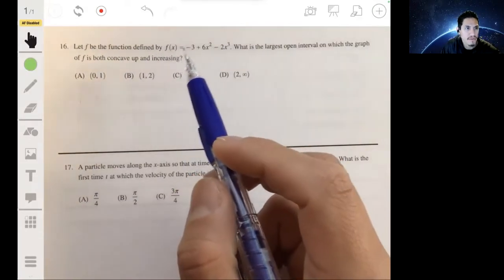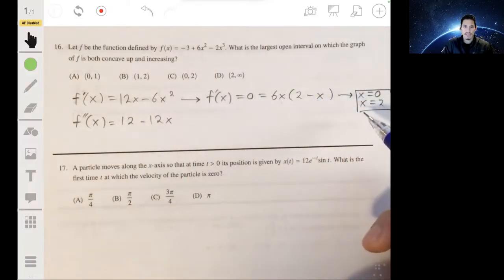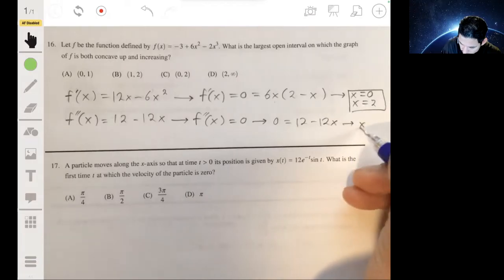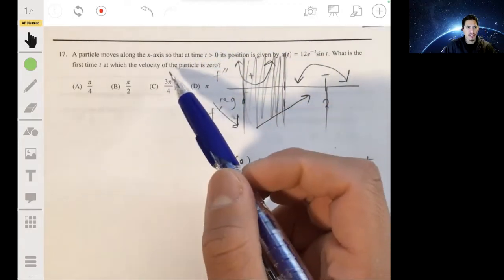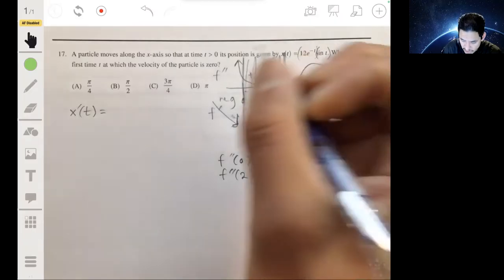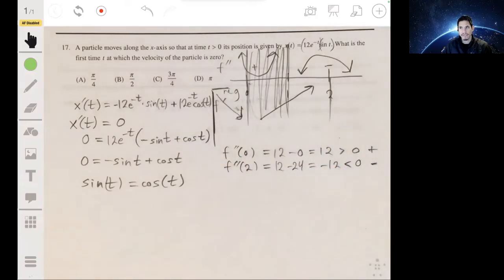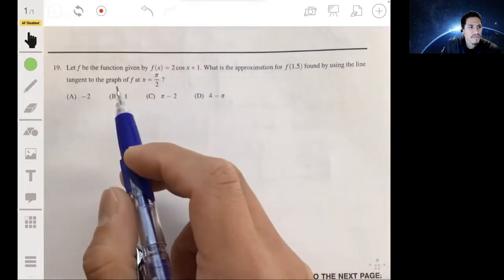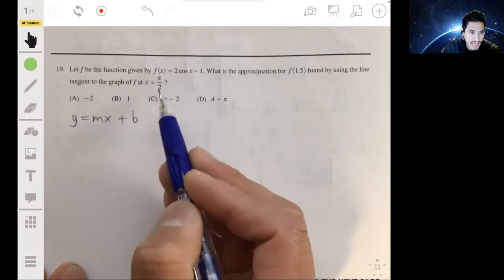2017 AP Calculus AB Exam Multiple Choice Questions #16-21